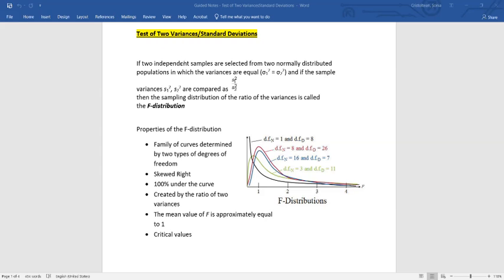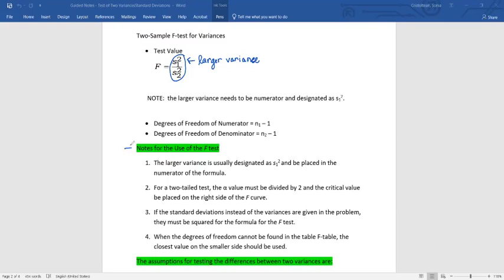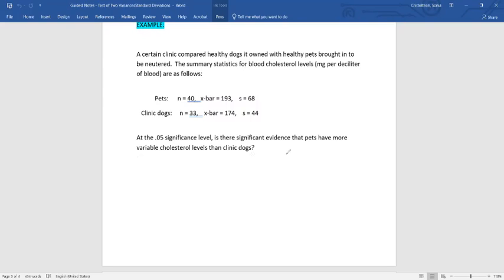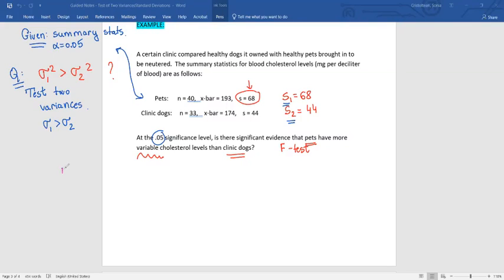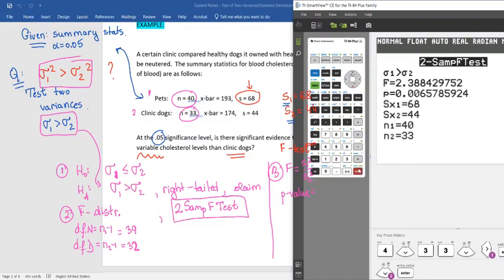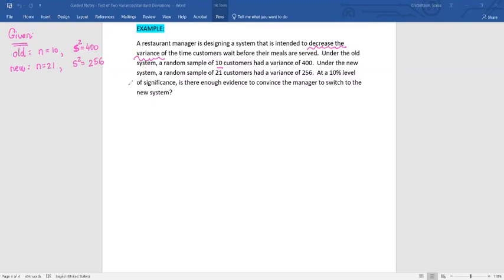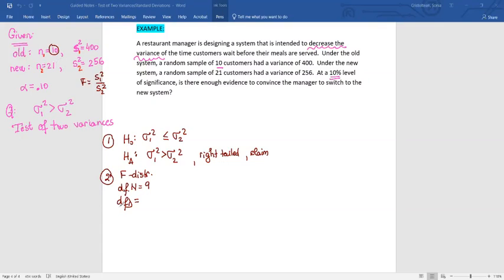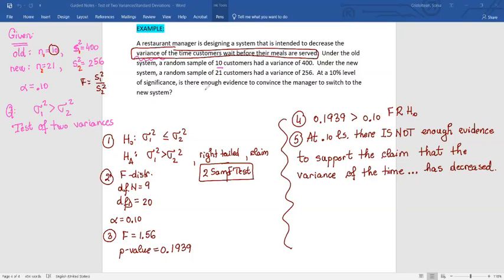CH14 Part1 Test of Two Variances Standard Deviations 16 min